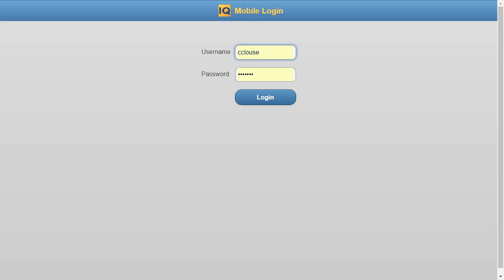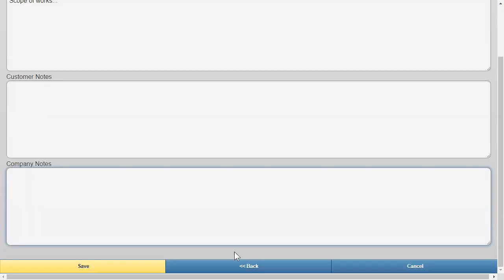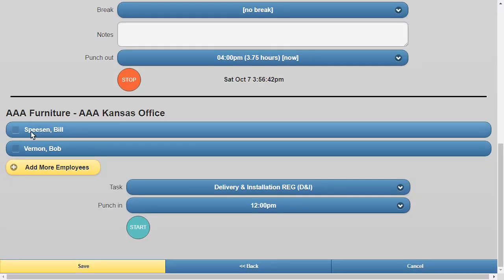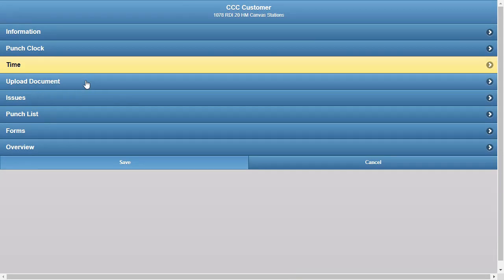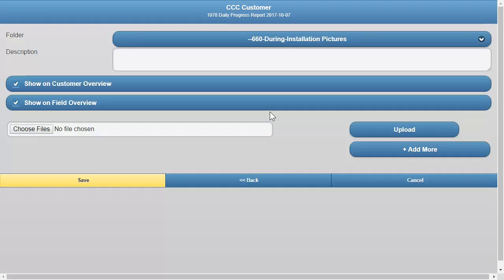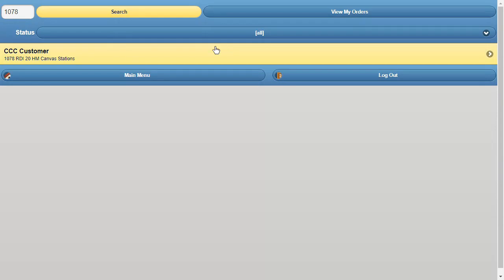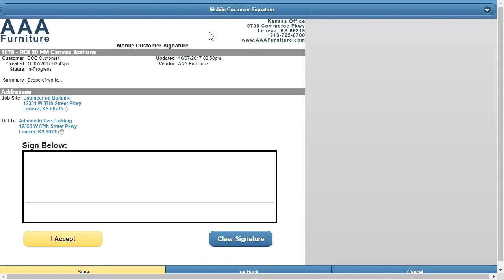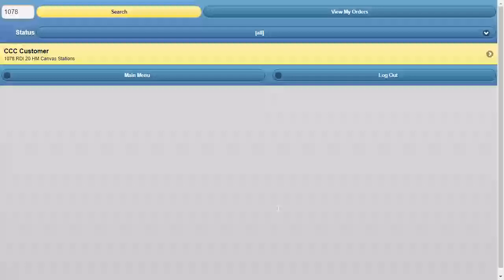IQ Inst 07 IQMobile